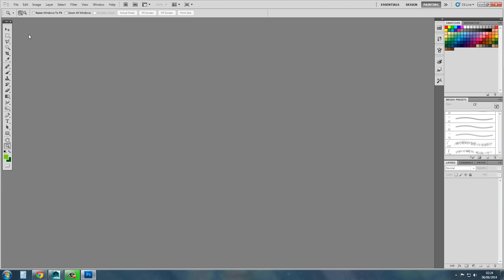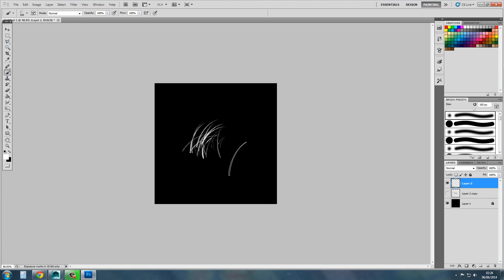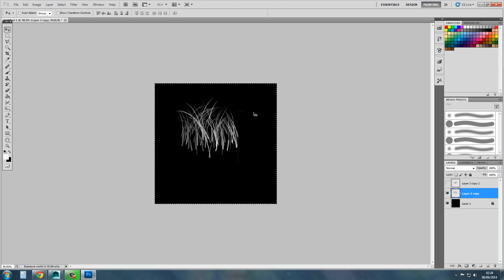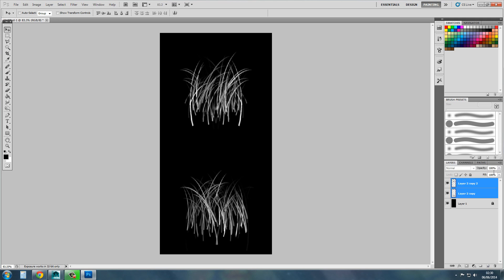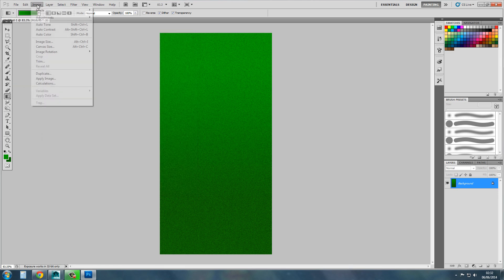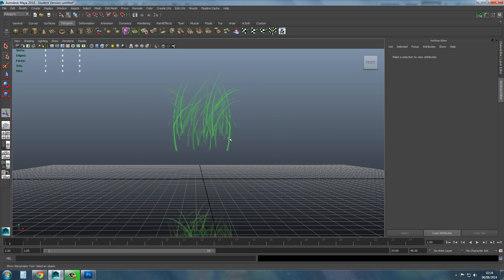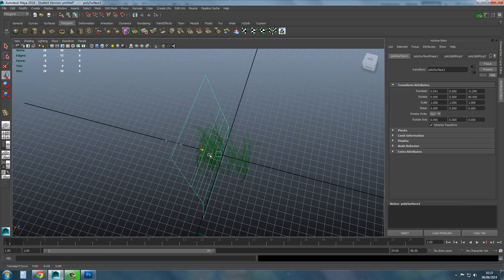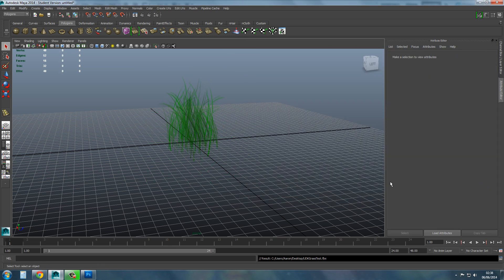Low Poly Grass - Maya/UDK Tutorial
I struggled to find a tutorial on how to make low poly grass in Maya as they were all done in 3ds Max so I thought I'd make one!